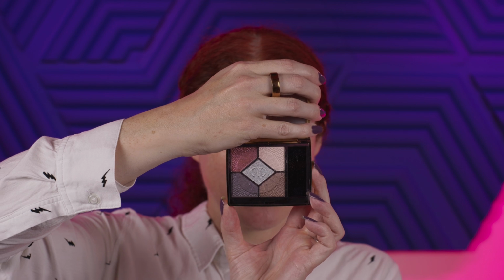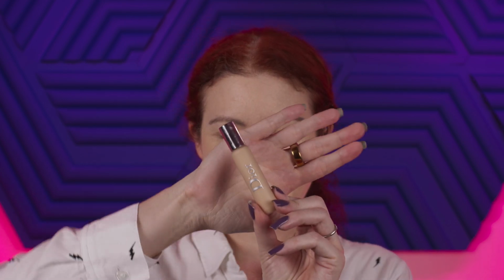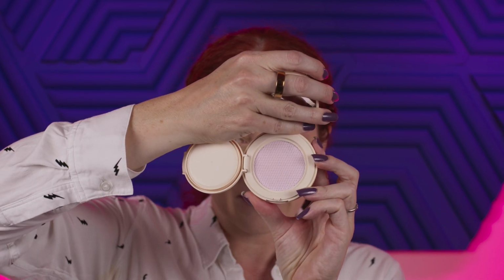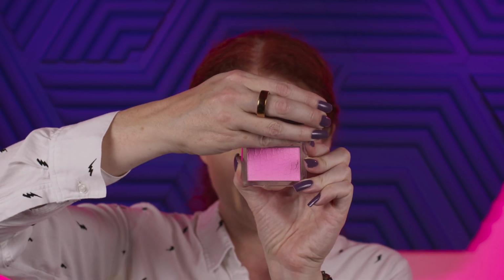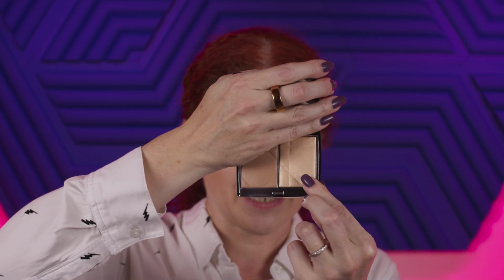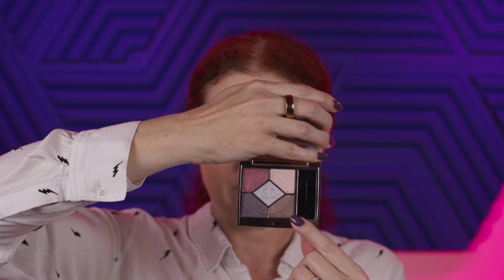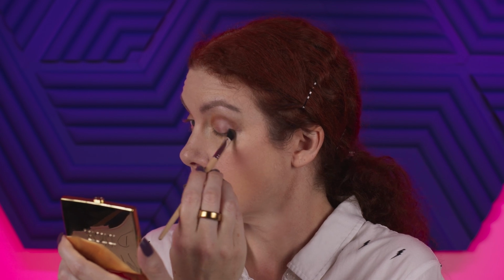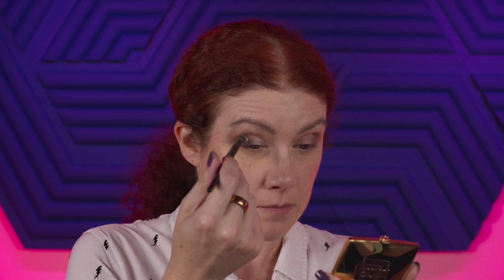Dior Holiday eyeshadow ✨ Soir de Bal ✨ FULL FACE Dior makeup 💄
Get ready for some sparkle! ✨ Trying the Dior holiday 2024 silver eyeshadow palette with a full face of my Dior beauty favorites.

In this video, I'm sharing my thoughts on the new Dior holiday eyeshadow palette for 2024. I'll be using every shade, creating a festive eye look, and giving you my honest opinion on the formula, pigmentation, and how easy/hard it is to work with.  Is this palette a must-have for your holiday makeup collection? Watch and find out!

I also try the Dior beauty bronzer & highlighter combo.  Never have tried a Dior bronzer before so I am excited to see how it looks.

00:00 Intro
00:55 Face Makeup
06:42 Eyeshadow palette
10:50 Final Thoughts

Makeup links

Dior eyeshadow - shade 863 Soir de Bal

Contour & Glow duo - shade - 100 Diorissimo

Foundation: Forever Skin Glow - shade 0N

Concealer: Backstage Flash Perfector Concealer - shade 2N

Blush: Rosy Glow - shade 001 Pink

Mascara: Dior Show - shade 090 Black

Lipstick: Dior Addict - shade 667 Diormania

I feature products of my choosing. I am not a dermatologist or makeup artist, just a woman who loves makeup & skincare. All of the products I use in these videos are purchased with my own money.

The opinions reflected in these videos are 100% my own.